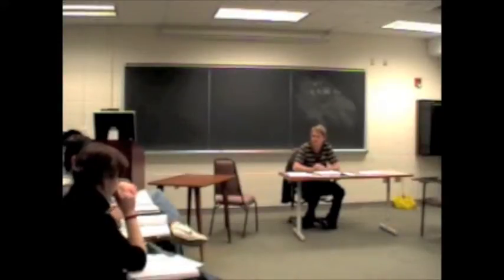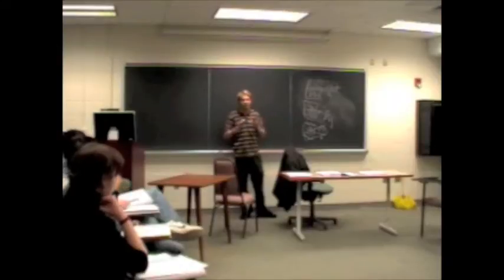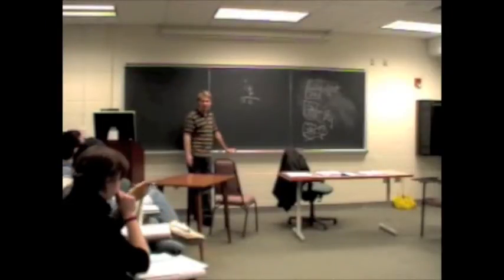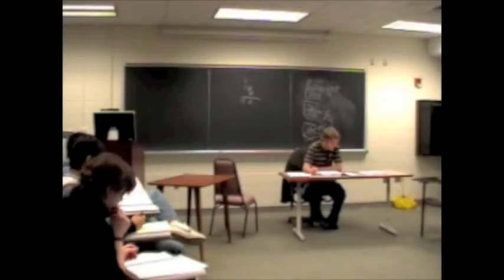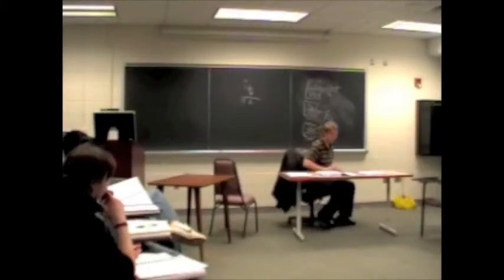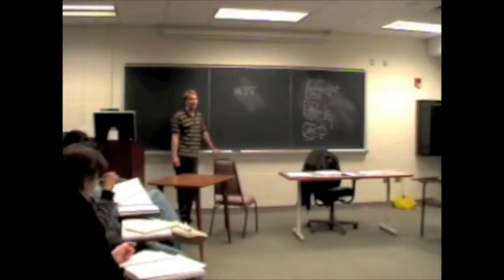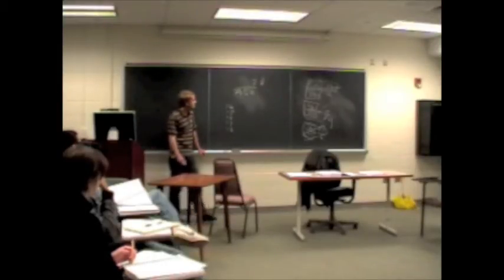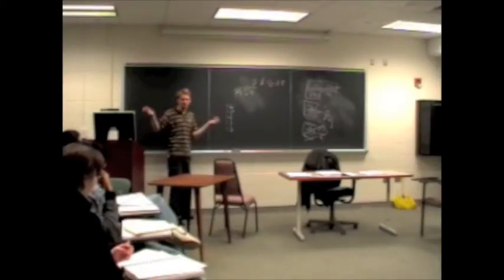Veritas Tutors' GRE Preparation Class - On Multiplying Large Numbers by Scale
Kyle T. of Veritas Tutors in Cambridge, MA, explains within the context of a practice problem how multiplying large numbers by scale can help ease challenging GRE Math problems.